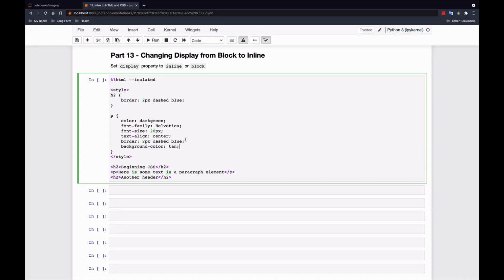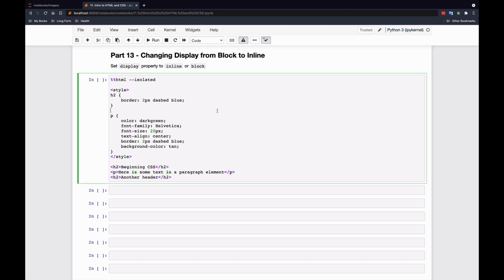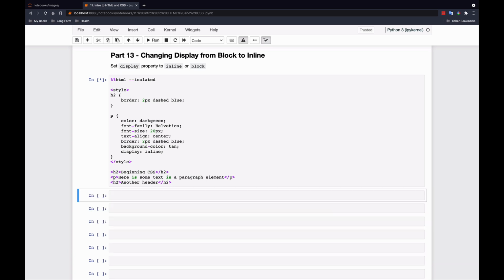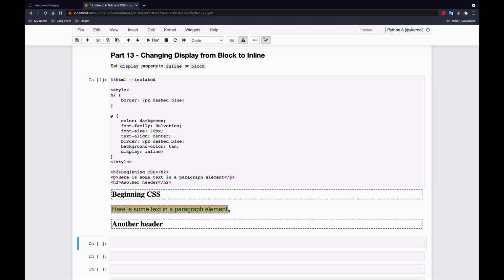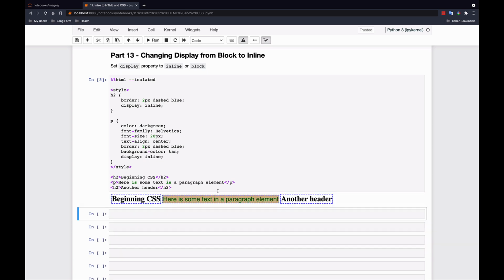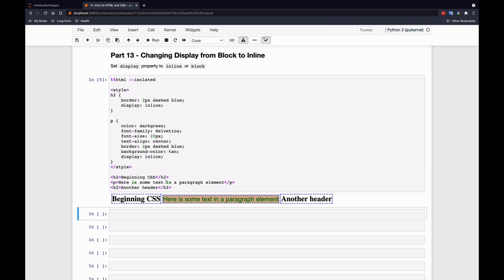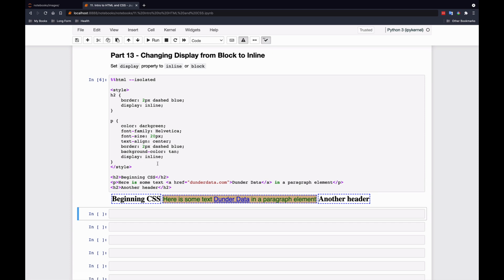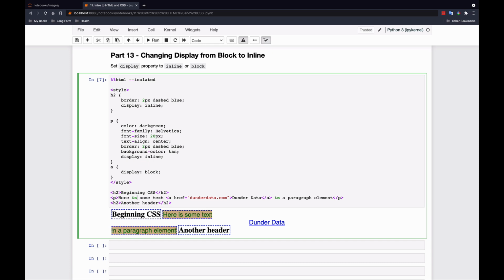13 Changing Display from Block to Inline